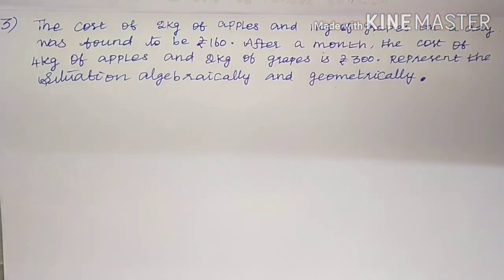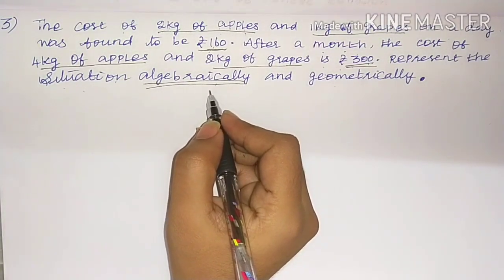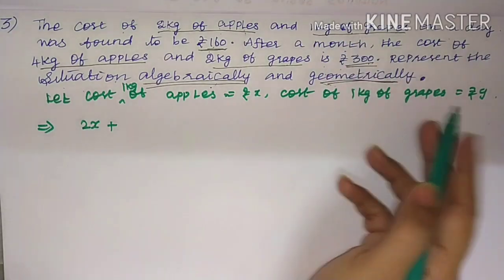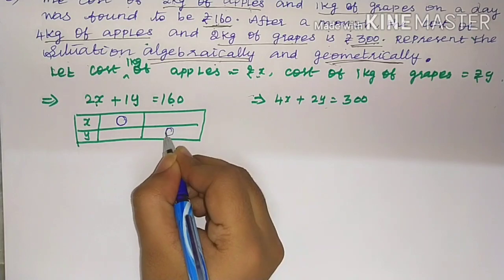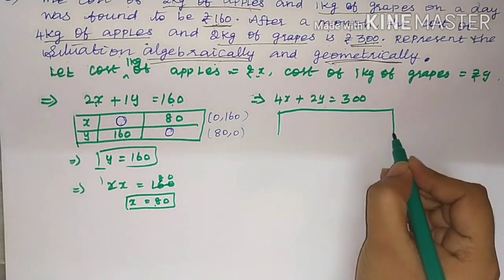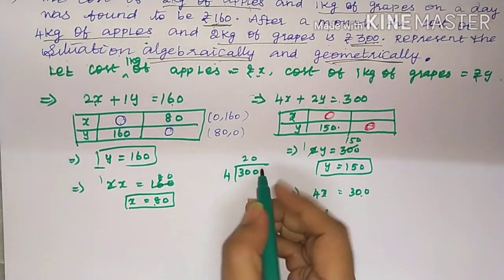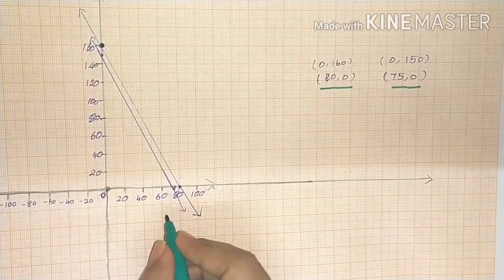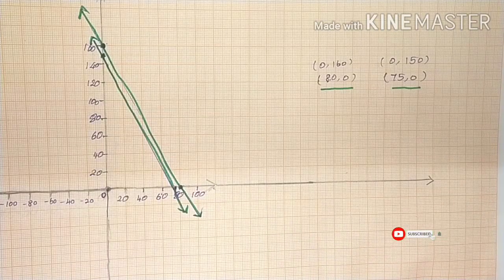class10 Chapter-3 pair of linear equation in two variable Ex3.1Q(3)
Chapter-3, Pair of linear equation in two introduction variables Ex3.1 Q3 class10 Math CBSE
Ln-3
In Amreen Rafi Math channel you will learn the basics concept of linear equation and how to represent equation algebraically and graphically.

7.Coordinate geometry